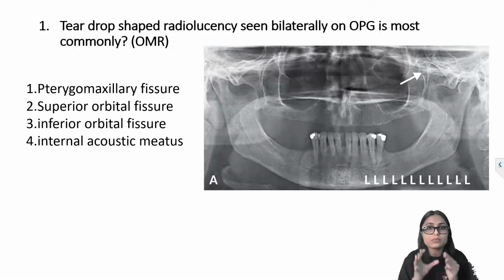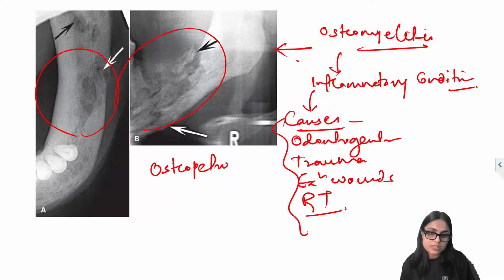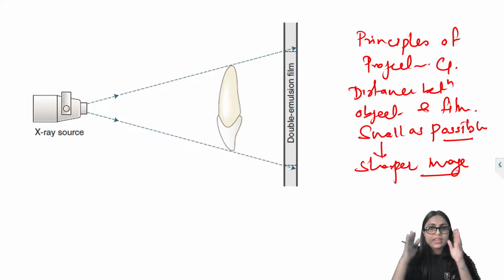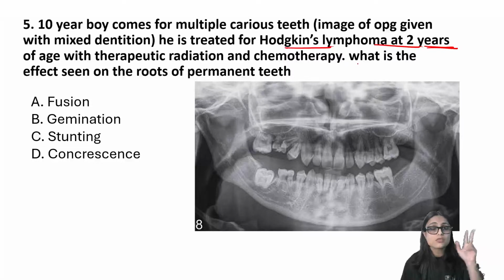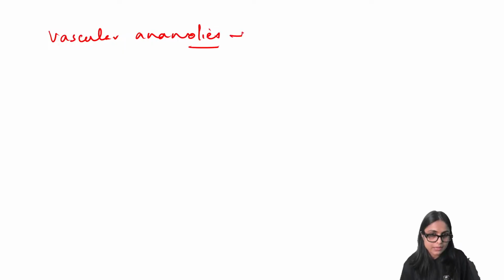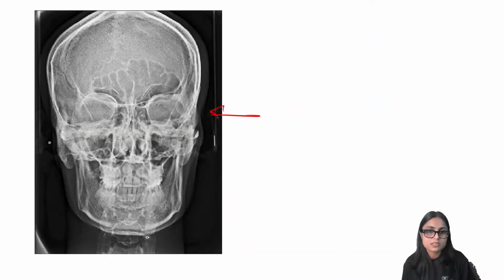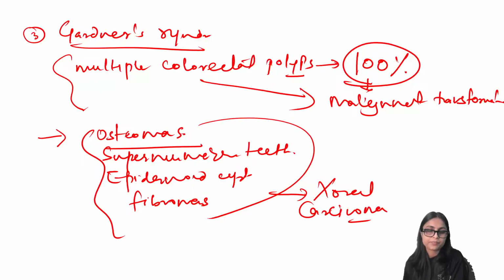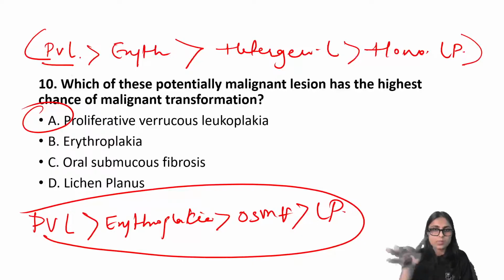Top OMR PYQs INICET MDS Nov 2025 | Most Important Questions | Dr. Priyanka Deshmukh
📚 In this focused session, Dr. Priyanka Deshmukh delves into the Top OMR Previous Year Questions (PYQs) that have consistently appeared in INICET MDS exams. This high-yield revision is tailored for aspirants aiming to maximize their scores in the upcoming INICET MDS Nov 2025.

🔍 What to Expect:
High-Yield OMR PYQs: Questions with the highest probability of appearing in the exam.
Expert Analysis: Insights into the most frequently tested topics in OMR.
Effective Revision Strategies: Techniques to retain key concepts and enhance recall during the exam.